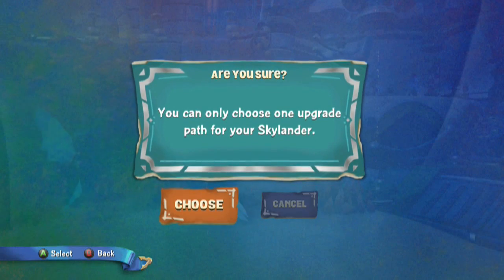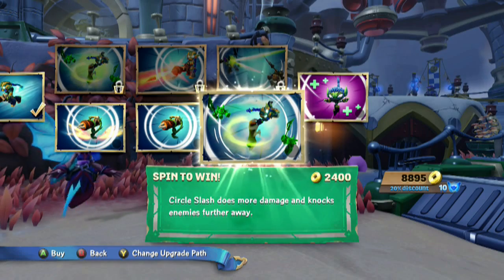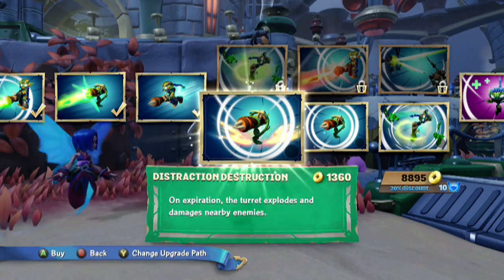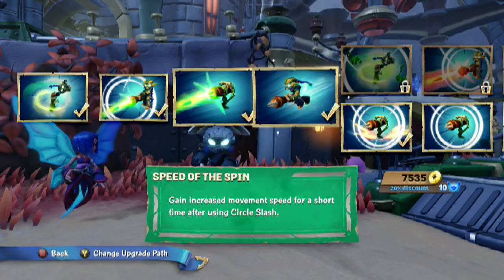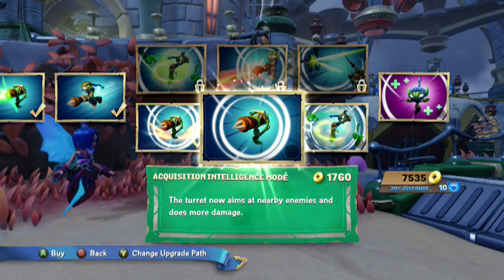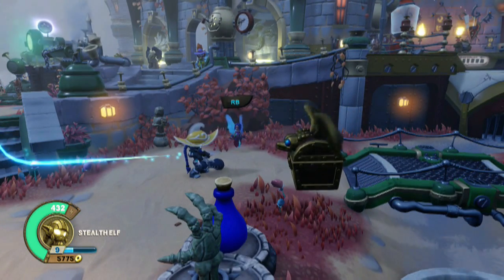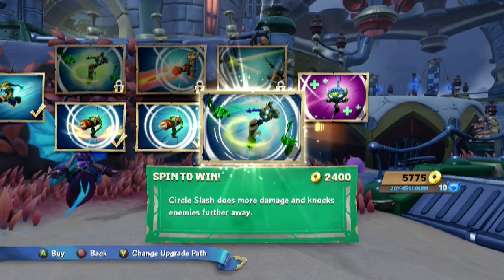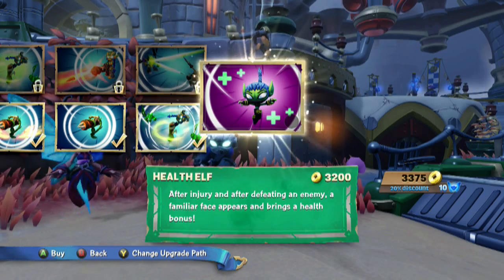Skylanders SuperChargers Research: Dark Super Shot Stealth Elf Stealth Saboteur Upgrade Path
In this video we pursue Dark Super Shot Stealth Elf's Stealth Saboteur Upgrade Path!

More Super Shot Stealth Elf
-Intro #17 Dark Super Shot Stealth Elf